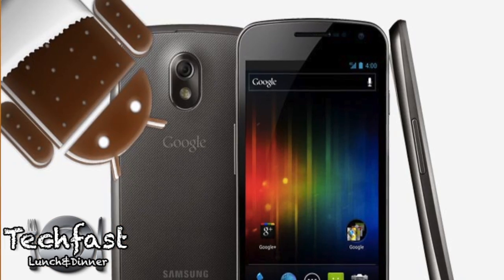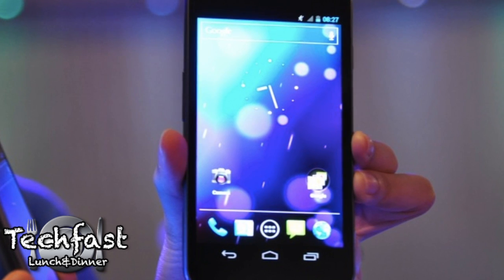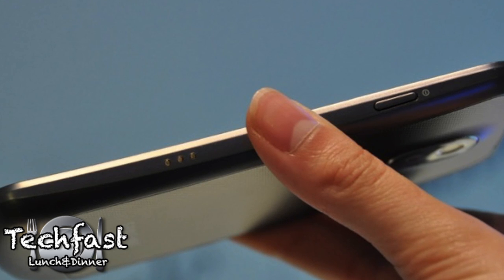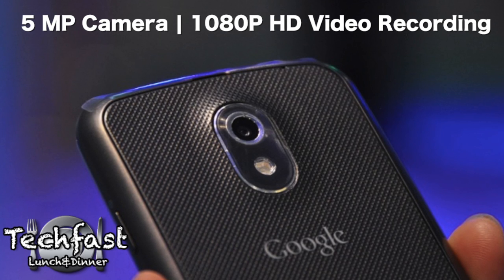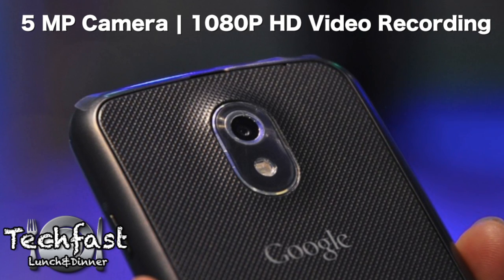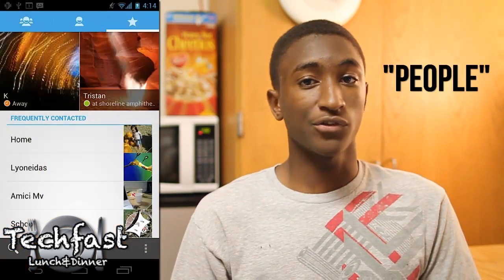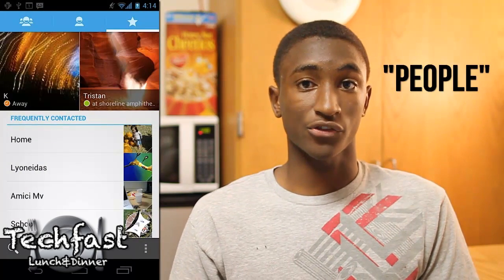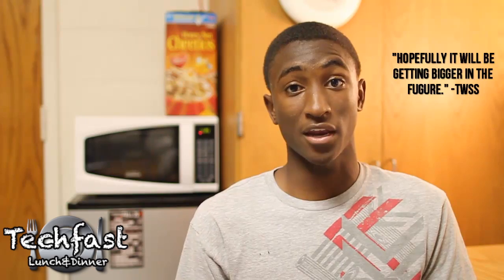Samsung Galaxy Nexus & Android 4.0 ICS: Overview & Impressions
Samsung Galaxy Nexus & Ice Cream Sandwich: Overview & Impressions

The newly announced Galaxy Nexus will be sporting a 1.2GHz Dual-Core CPU, 1GB RAM, a 720P 4.65 Super AMOLED HD Display, 5MP Camera, 1080P Video Recording and will be running Android 4.0 AKA Ice Cream Sandwich.

Huge thanks to Marquez! Check out his channel :)

Galaxy Nexus & Ice Cream Sandwich: Overview & First Impressions